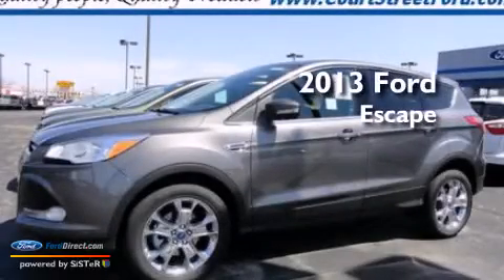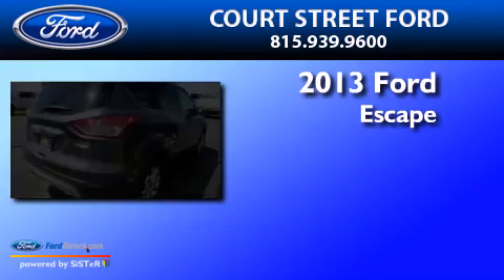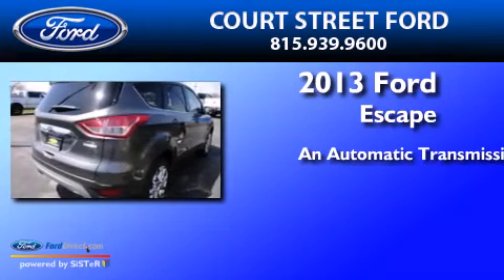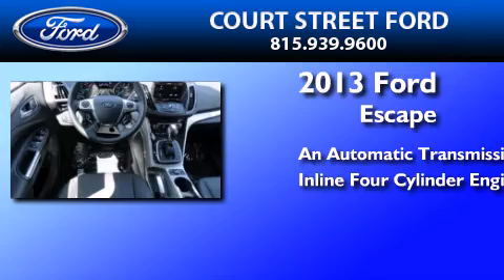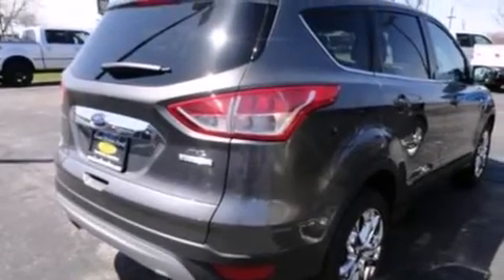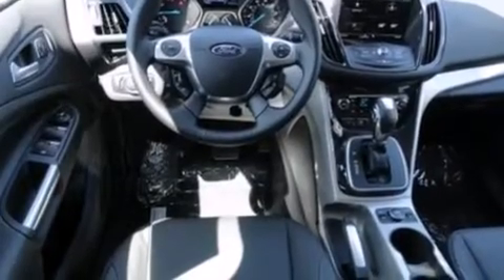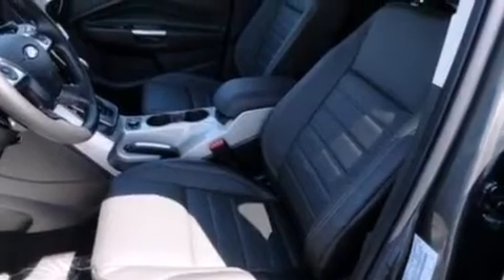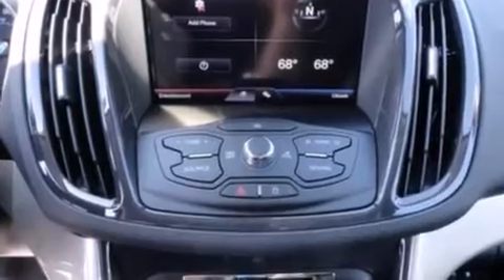2013 FORD ESCAPE Bourbonnais IL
We have been honored to serve the Bourbonnais IL area , we promise that your experience at our dealership will exceed your expectations ! Year : 2013 Make : FORD Model : ESCAPE Engine : 1.6L I4 16V GDI DOHC TURBO Trans . : 6-SPEED AUTOMATIC Exterior : STERLING GRAY METALLIC Miles : 34 Interior : CHARCOAL BLACK Stock : TR13667 Court Street Ford Inc Latham Drive Bourbonnais , IL 60914